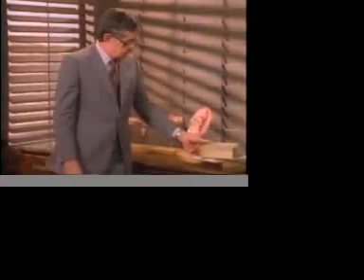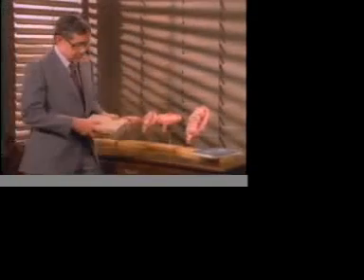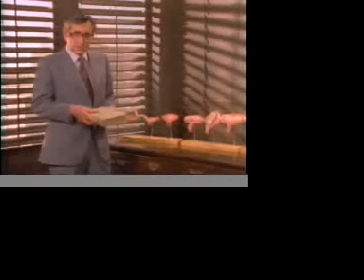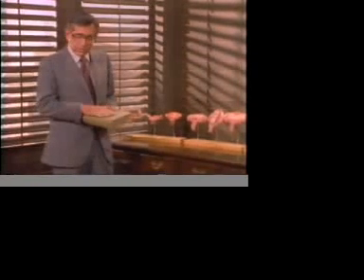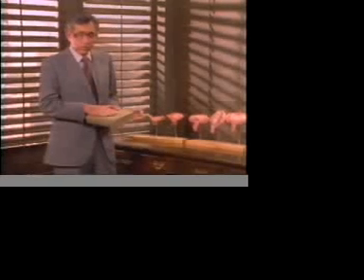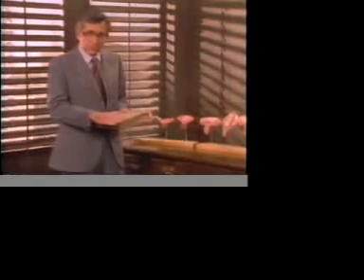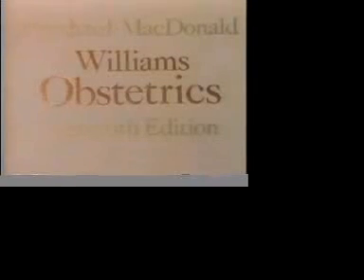Silent scream2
abortion